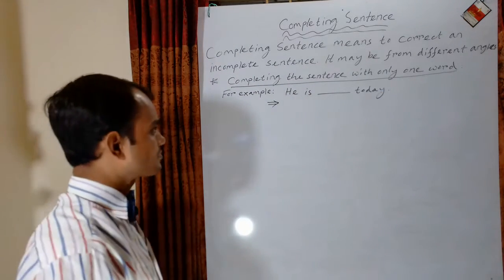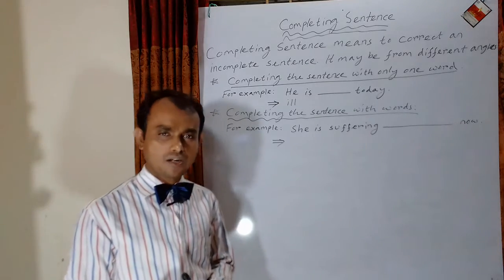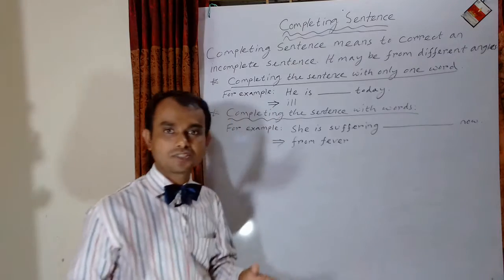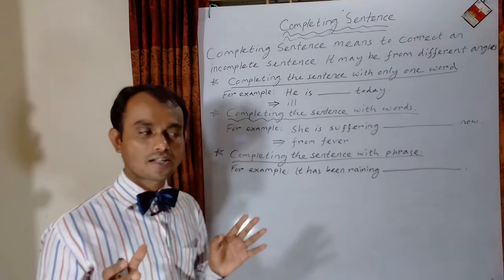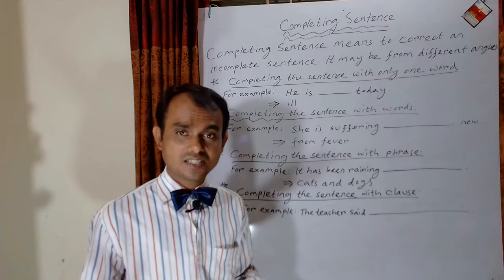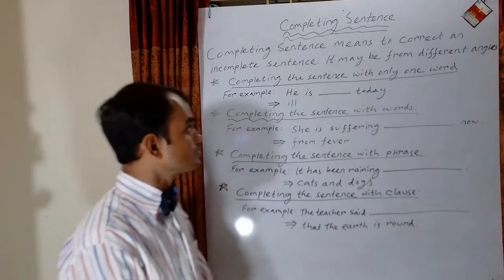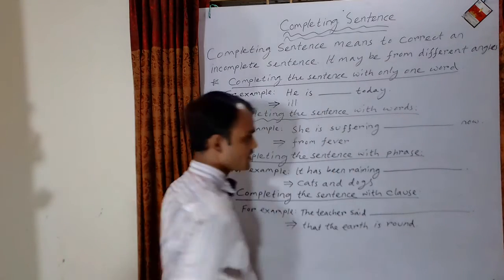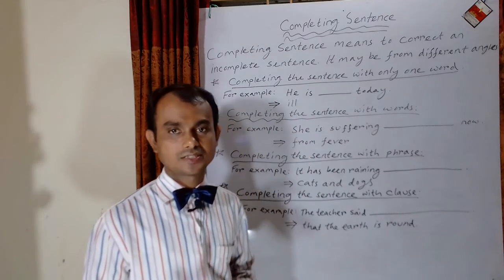How to Complete Sentence | How Many Ways to Complete Sentence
Learn how to complete sentence with example. After watching the video, you will be able to use completing sentence in the different places correctly.